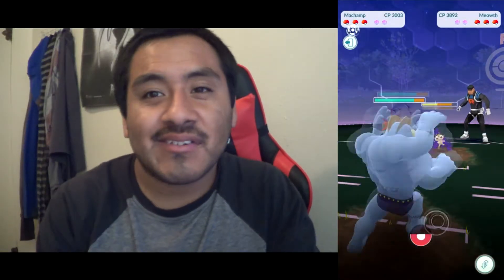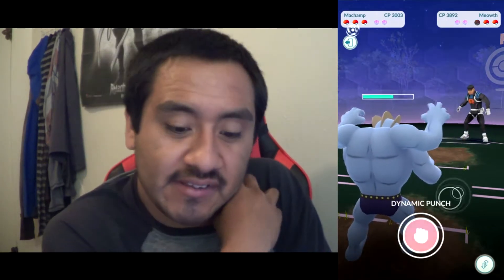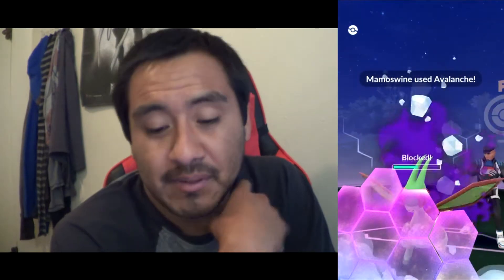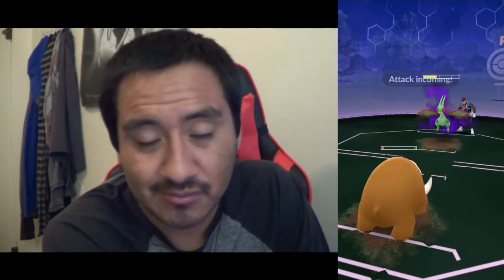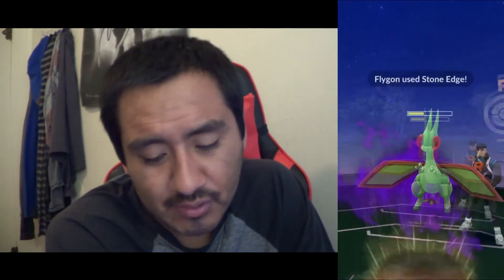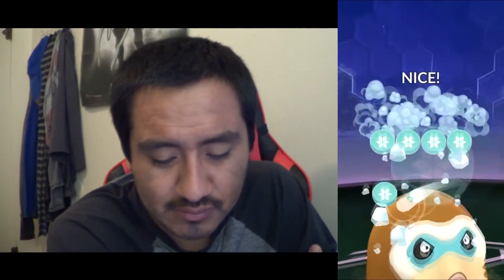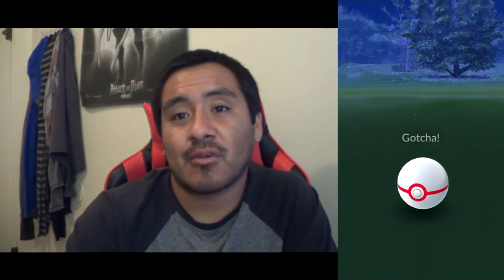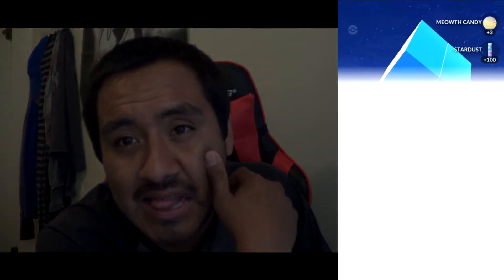Pokémon Go! Rocket leader Cliff! Who’s tough?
Handling these foos